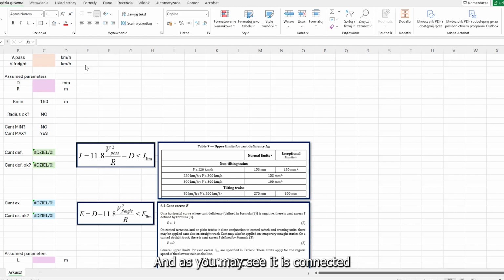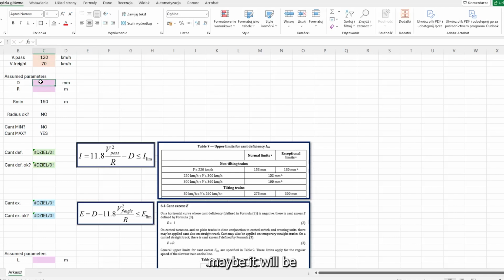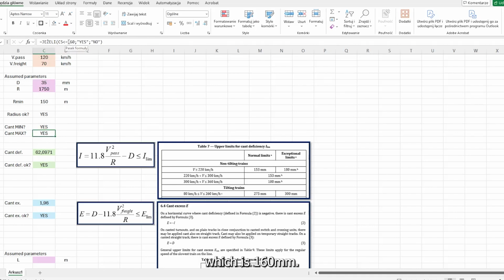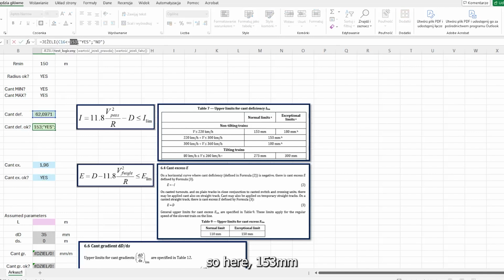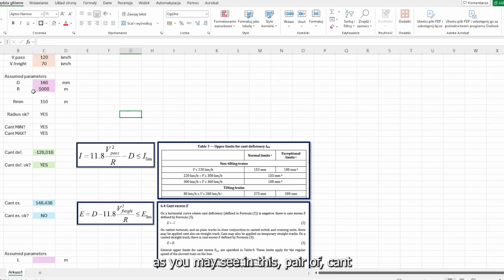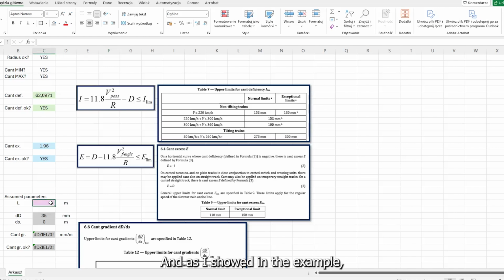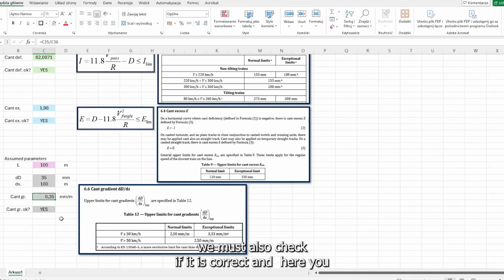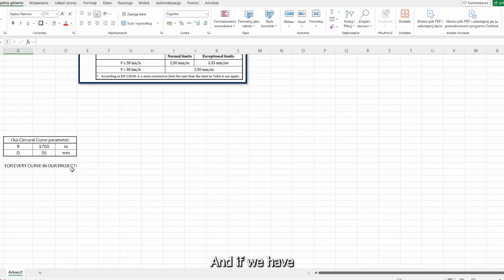Calculation for Railroad - part 1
This video contains tips related to performing calculations for the Introduction to Railroads project, which I run for students at CUT in Krakow.

I hope it will be helpful for you.